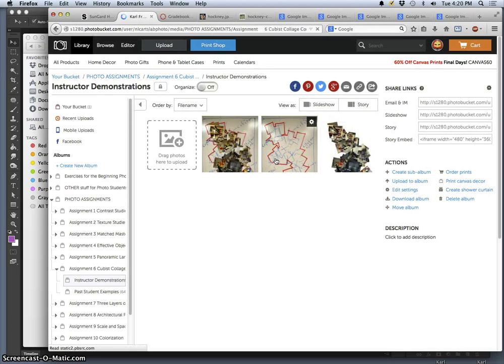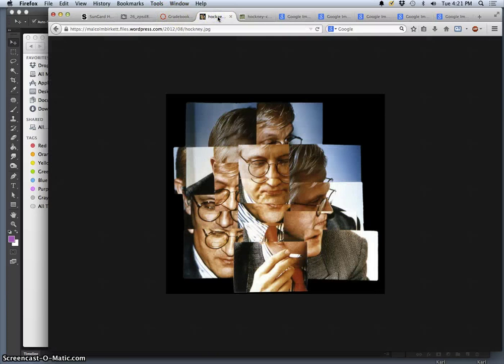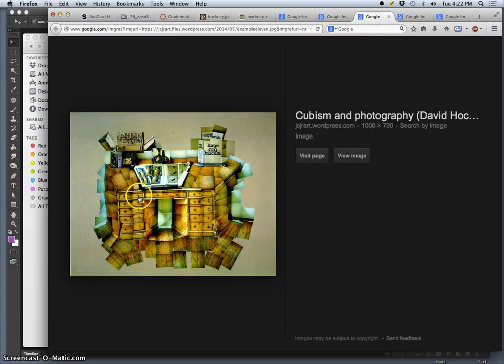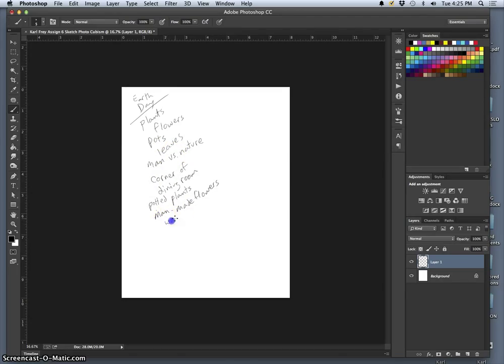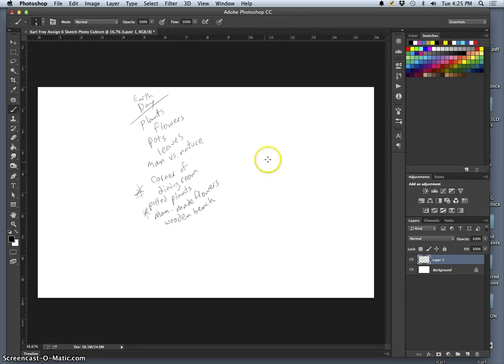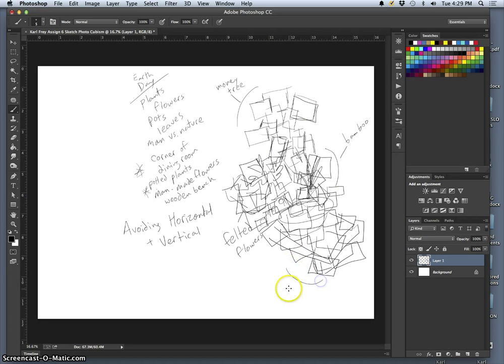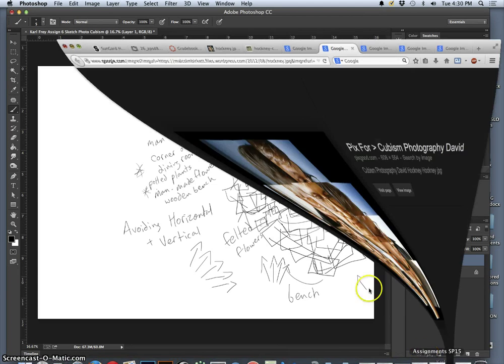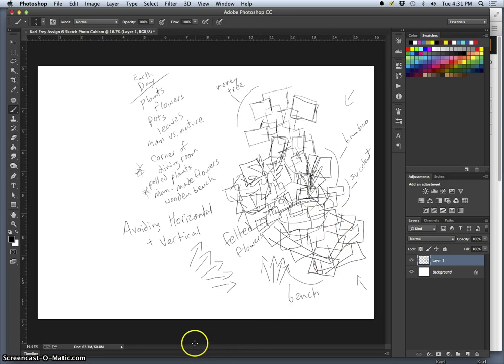1 Sketching Your Photo Cubism Vision